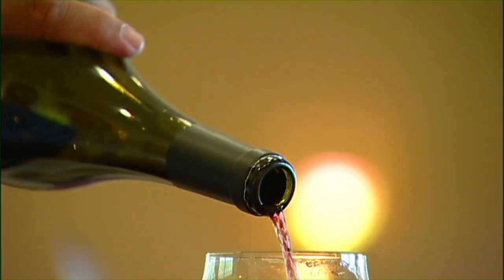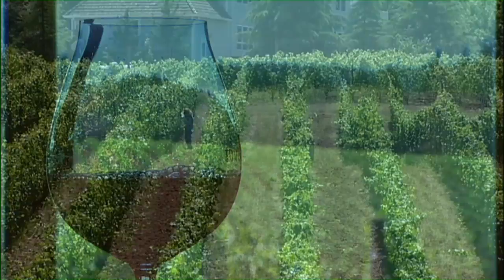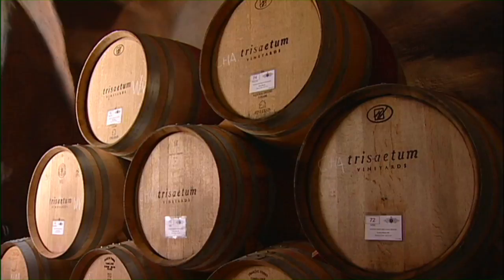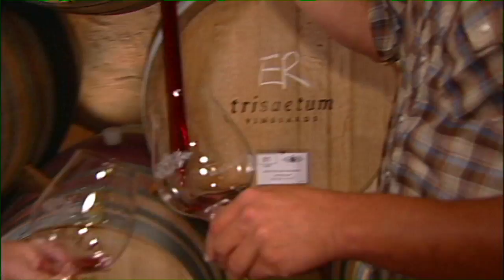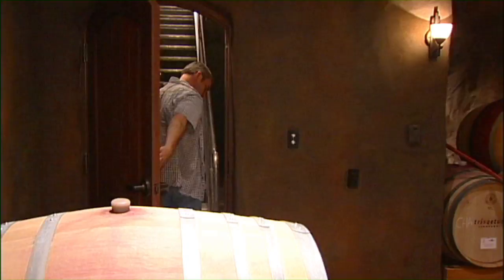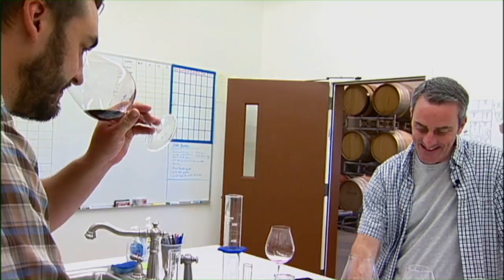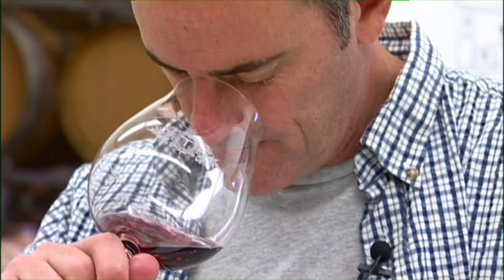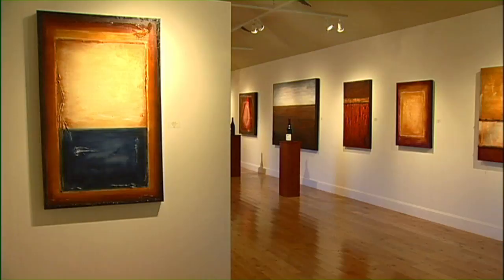The Art of Blending Wines: From Barrel to Bottle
James Frey of trisaetum talks about the science and the art of making wine, and the important step of blending different vintages to achieve just the right flavor balance. And yes, blending is an art, comparable as Frey explains in the video, to the blending together of different colors and hues on a canvas painting, something he also creates at his winery.